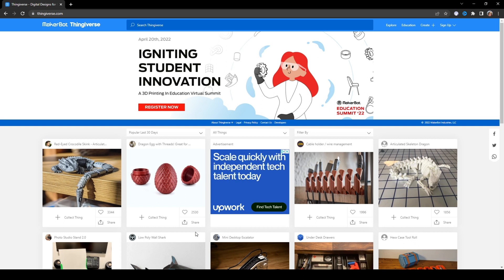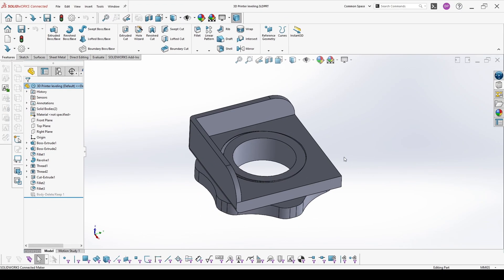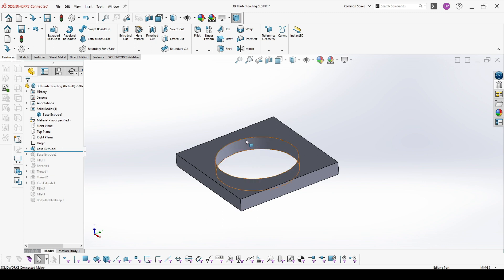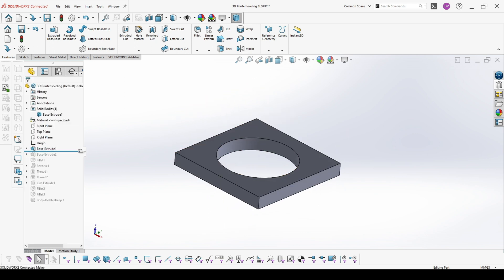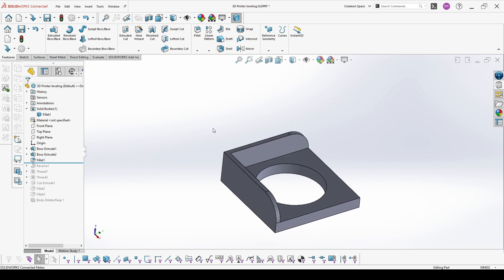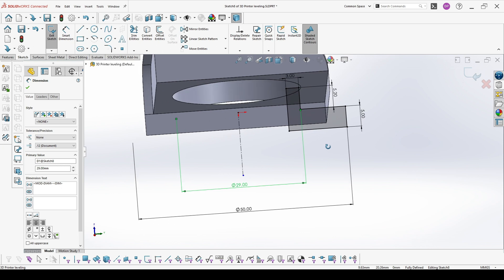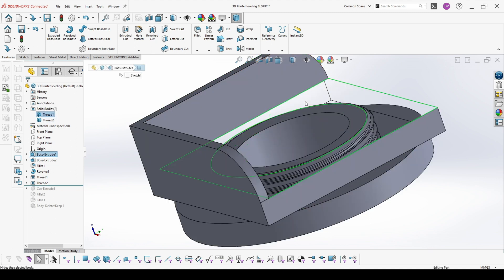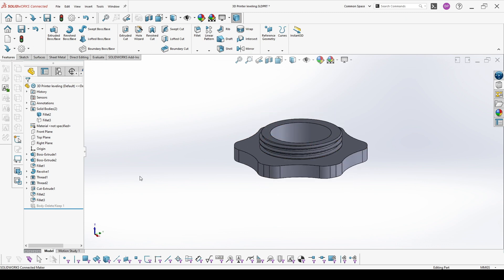3D print design with SolidWorks - how to prepare to achieve best results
How to prepare for the best 3D print results. Design printer levelling in SolidWorks. What you should consider while designing for 3D Print?

🧐 MUST-WATCH VIDEOS
Boost Your imagination with SolidWorks. Prepare Dandelion for 3D Print

TIMECODES
00:00 ⏭️ Intro
00:22 ⏭️ Check your 3D printer capabilities with Printer Test
01:30 ⏭️ Design printer levelling in SolidWorks and what you should pay attention to

🔗FIND ME